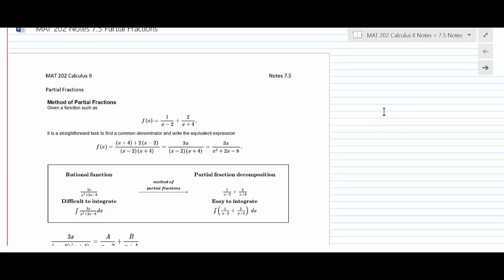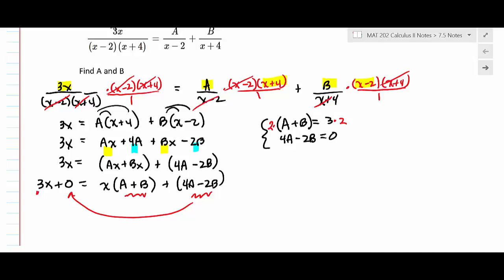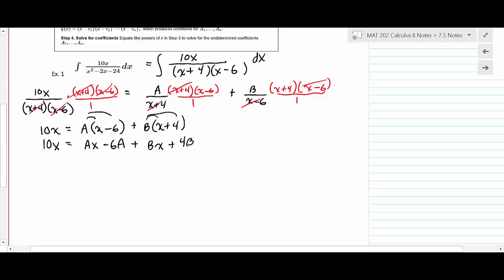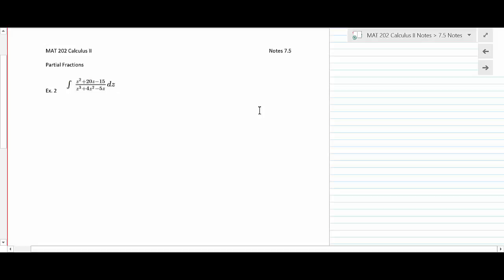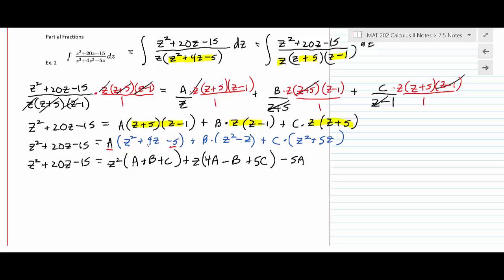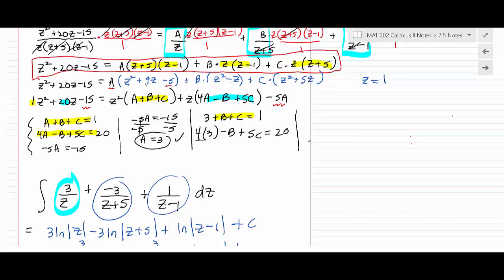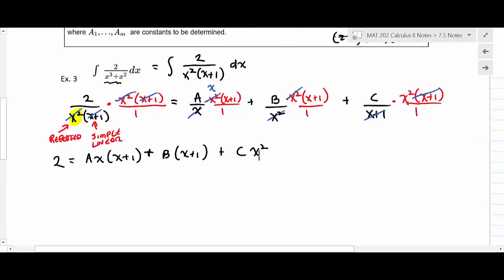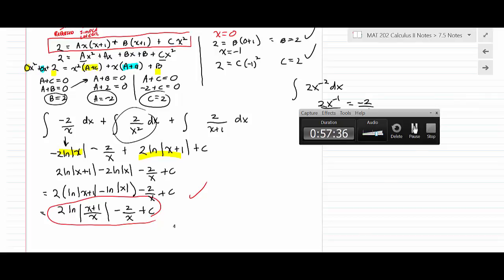MATH 2411 Calculus II Section 8.5 Part 1 Partial Fractions